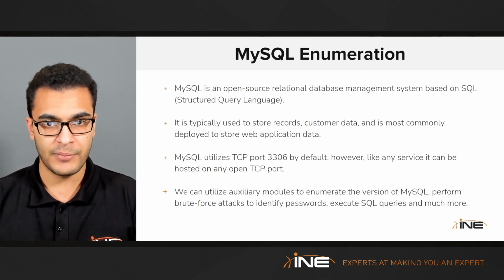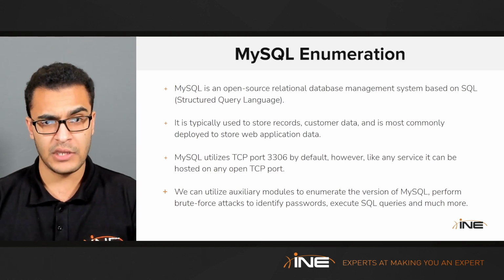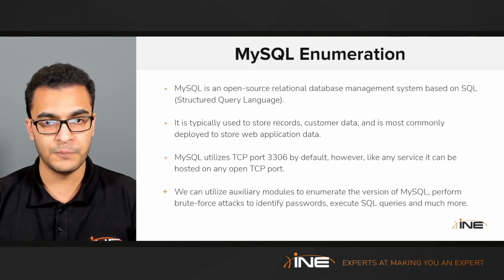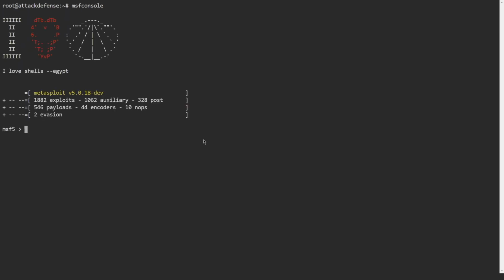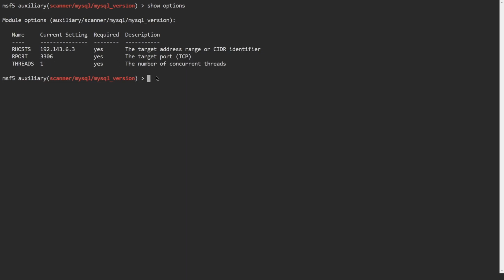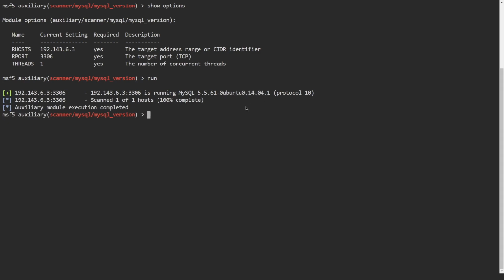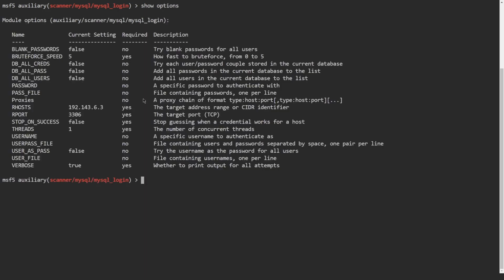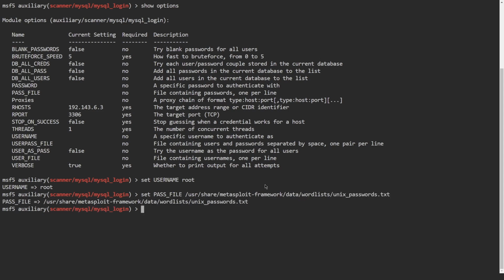SQL TUTORIAL FOR BEGINNERS